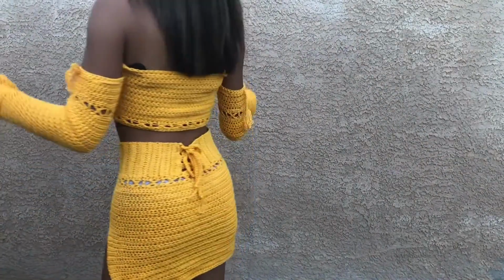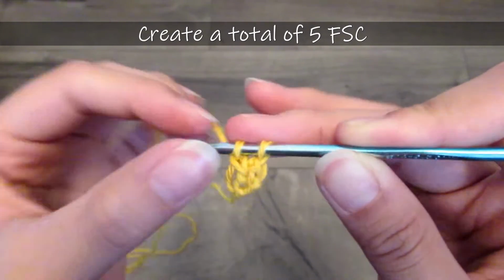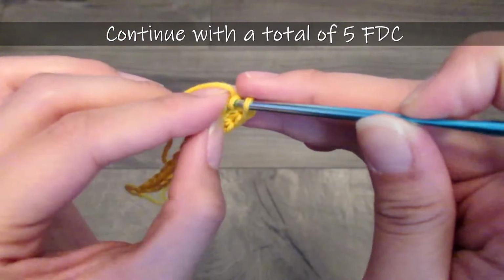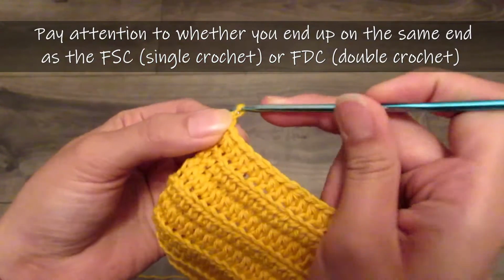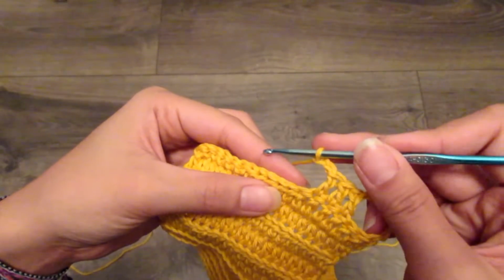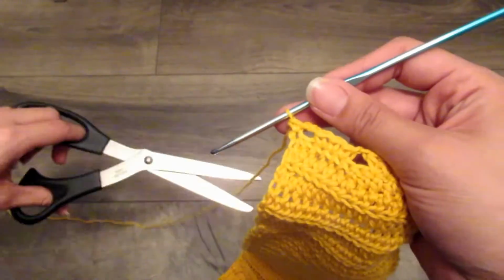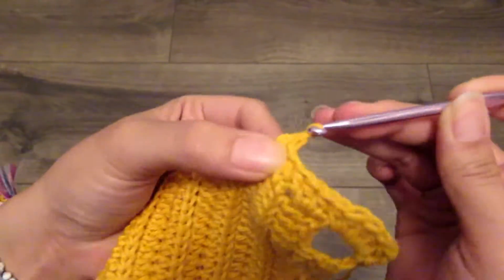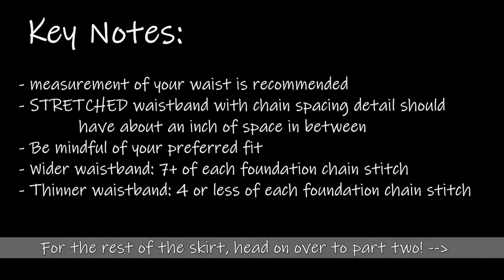How To Crochet: High Waist Skirt w/ Slit Part ONE - Waistband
For a printable version with up-close photos of each step, you can download my PDF DOWNLOADABLE PATTERN for a small fee for my time and effort. ♡

♡ PATTERN AVAILABLE ON ETSY AND RAVELRY ♡

Hi guys (｡♥‿♥｡)

Welcome to my YT channel! First off, just wanted to say thanks for dropping by my very first video tutorial. One thing I want to apologize in advance for is the volume inconsistency for my voice over recordings; I did my best to level it all out but I promise part TWO will be better! I believe I've got the hang of my mic and recording software now heh (；・∀・).

**Also, what other social media accounts should I make? ♡

Let me know what you'd like to see and what you didn't like about my video. I appreciate any type of feedback! ♡ tyly ♡